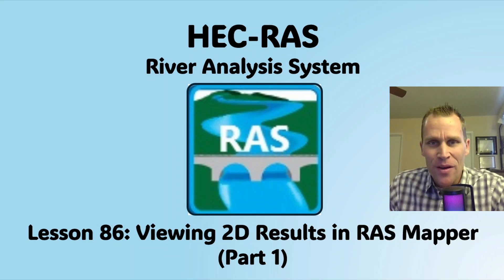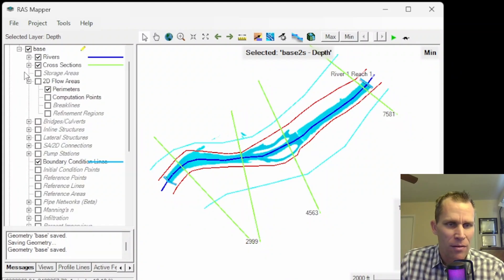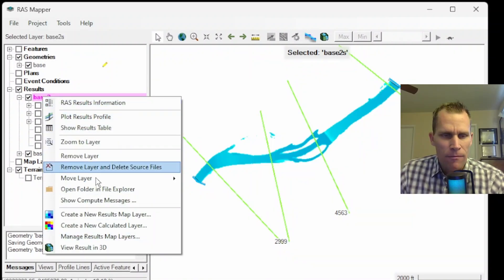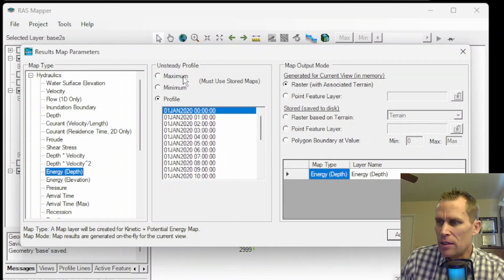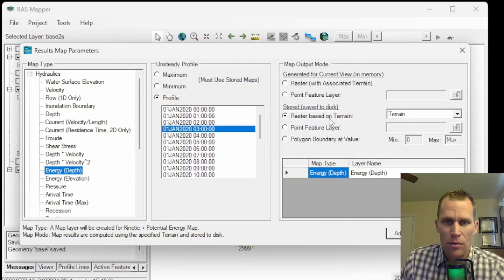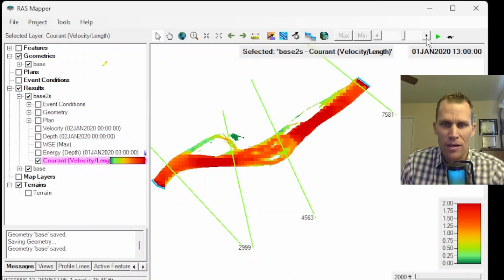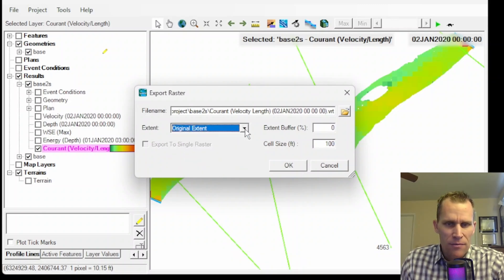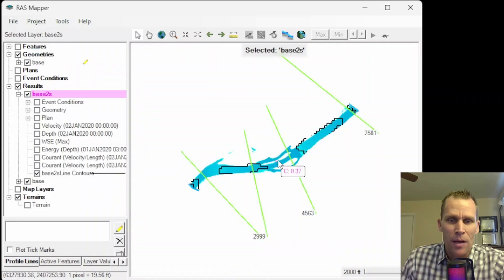HEC RAS Lesson 86 - Viewing 2D Results in RAS Mapper (Part 1)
Viewing 2D or 1D/2D Output using HEC-RAS Mapper (HEC RAS 2D User's Manual)

Adding Results Map Layers for Visualization (HEC RAS 2D User's Manual)